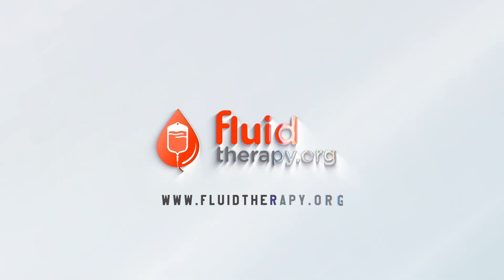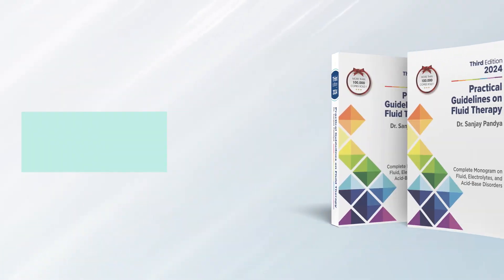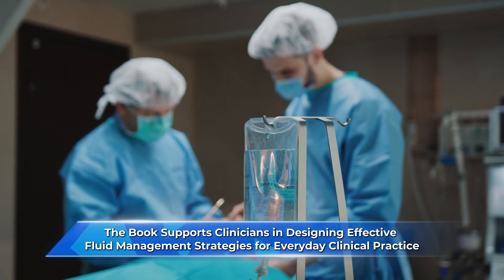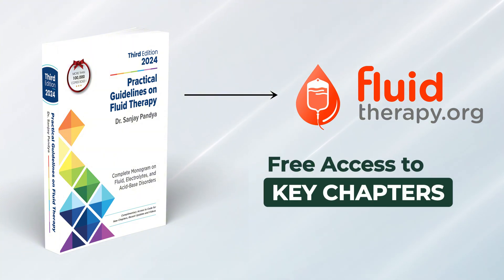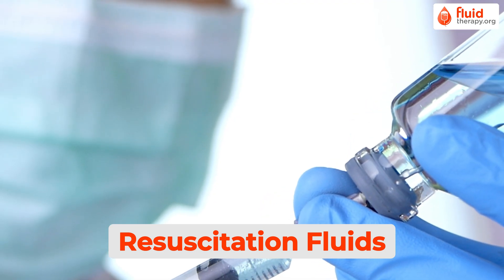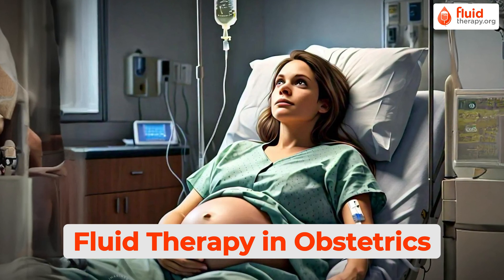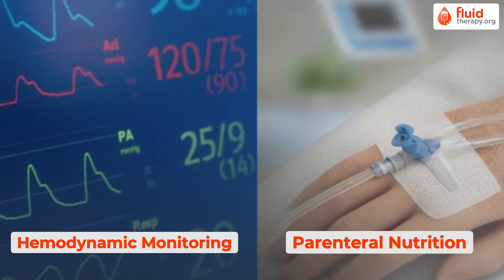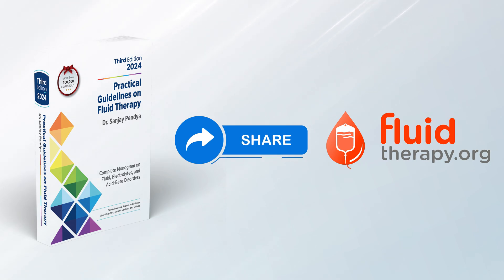FREE Access to Key Chapters: 2024 Edition Practical Guidelines on Fluid Therapy by Dr Sanjay Pandya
Practical Guidelines on Fluid Therapy is a comprehensive guide focusing on Fluid, Electrolytes, and Acid-Base Disorders. Published in 2002, it stands as the pioneering work on these disorders in India. Since its launch, the book has garnered widespread acclaim, with over 1,00,000 copies sold to date.

This book's primary objective is to provide scientifically sound guidance on intravenous (IV) administration in hospitalized patients. It is a valuable resource for clinicians, offering insights into treating various salt and water imbalances. The new edition has been crafted to meet the international demand for updated information on the science and art of administering IV fluids.

Based on the latest evidence in the literature, this comprehensive 750+ page book comprises 57 chapters. Medical professionals will find it invaluable for effectively managing their patients.

To extend the benefits of this invaluable book, we have created a fluid therapy website, providing FREE ACCESS to key chapters from the latest edition.

Among the free content, the chapter on “Resuscitation Fluids” offers vital insights into fluid selection and its role in managing emergencies across a range of clinical settings.

“Fluid Therapy in Obstetrics” is another critical yet often overlooked subject. The website grants free access to all chapters on fluid management during pregnancy, cesarean sections, and preeclampsia.

Additionally, you can explore free chapters on important topics such as “Hemodynamic Monitoring,” “Total Parenteral Nutrition,” and many other valuable subjects.

website today to explore these important resources.

Share the website with colleagues and help spread the best practices in fluid therapy.

Part 1: Physiology
1. Basic Physiology

Part 2: Basics of Intravenous Fluids and Solutions
2. Overview of Intravenous Fluids
3. Dextrose and Sodium Chloride Solutions
4. Balanced and Multi-electrolyte Solutions
5. Colloid Solutions

Part 3: Fluid Replacement Strategies
6. Principles, Planning, and Prescribing Fluid Therapy
7. Maintenance Fluid Therapy
8. Resuscitation Fluids
9. Fluid Therapy in the Elderly

Part 4: Parenteral Additives
10. Calcium Gluconate, Calcium Chloride, and Hypertonic Dextrose Solutions
11. Hypertonic Saline
12. Magnesium Sulfate
13. Potassium Chloride and Potassium Phosphate
14. Sodium Bicarbonate

Part 5: Hemodynamic Monitoring
15. Fluid Assessment and Monitoring
16. Basic and Non-Invasive Hemodynamic Monitoring Techniques
17. Static Hemodynamic Monitoring Techniques
18. Fluid Responsiveness: Provocative Techniques and Dynamic Parameters
19. Cardiac Output Monitoring

Part 6: Electrolyte Disorders
20. Hyponatremia
21. Hypernatremia
22. Hypokalemia
23. Hyperkalemia
24. Hypocalcemia
25. Hypercalcemia
26. Hypophosphatemia
27. Hyperphosphatemia
28. Hypomagnesemia
29. Hypermagnesemia

Part 7: Acid-Base Disorders
30. Basic Understanding and Approach to Acid-Base Disorders
31. Metabolic Acidosis
32. Metabolic Alkalosis
33. Respiratory Acid-Base Disorders

Part 8: Fluid Therapy in Medical Disorders
34. Gastrointestinal Losses and Upper GI Bleeding
35. Ascites in Cirrhosis
36. Hepatic Encephalopathy
37. Hepatorenal Syndrome
38. Acute Pancreatitis
39. Fluid Therapy in Bronchial Asthma, ARDS, and in Mechanical Ventilation
40. Diabetic Ketoacidosis and Hyperosmolar Hyperglycemic State
41. Neurological Disorders

Part 9: Fluid Therapy in Surgical Disorders
42. Preoperative Fluid Therapy
43. Intraoperative Fluid Therapy
44. Postoperative Fluid Therapy
45. TURP Syndrome
46. Burns
47. Urinary Diversion

Part 10: Fluid Therapy in Pediatrics
48. Resuscitation and Maintenance Fluid Therapy in Children
49. Replacement Fluid Therapy and its Monitoring in Children
50. Oral Rehydration Therapy

Part 11: Fluid Therapy in Obstetrics
51. Maternal Changes and Fluid Management during Pregnancy
52. Fluid Management for Cesarean Delivery
53. Fluid Management in Preeclampsia and Postpartum Hemorrhage
54. Hyponatremia during Labor

Part 12: Parenteral Nutrition
55. Parenteral Nutrition: Principles and Requirements
56. Parenteral Nutrition in Specific Diseases
57. Parenteral Nutrition: Administration and Complications